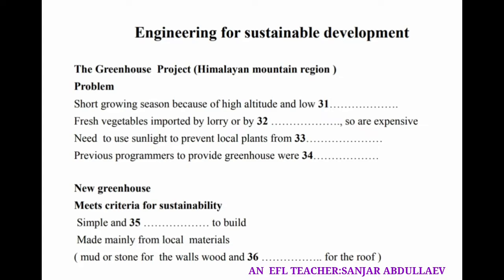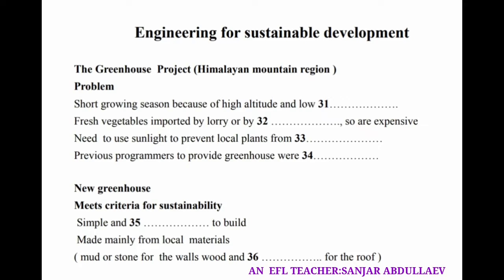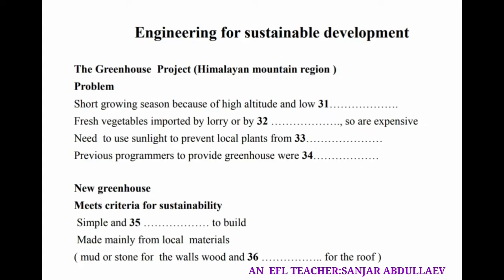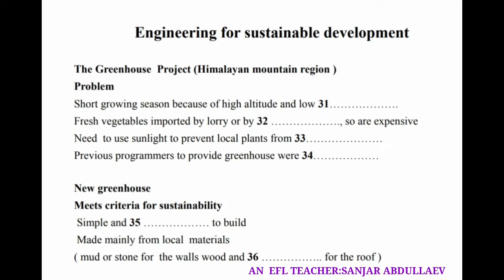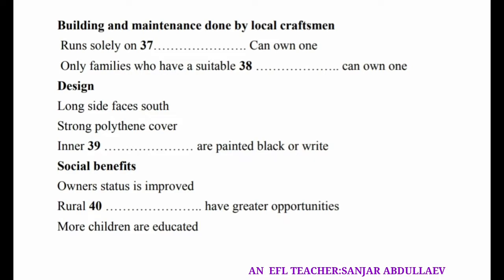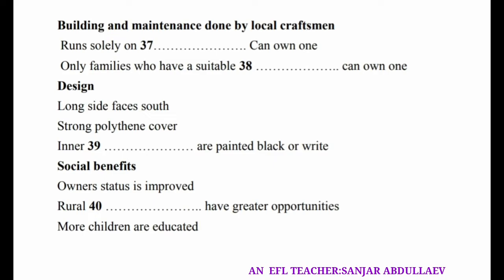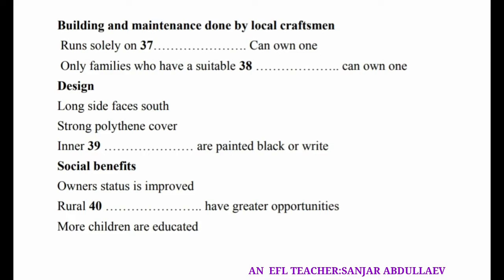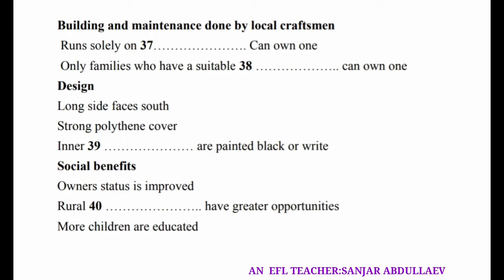TEST 1 PRO, CD IELTS LISTENING SECTION 4 (GAP COMPLETION)